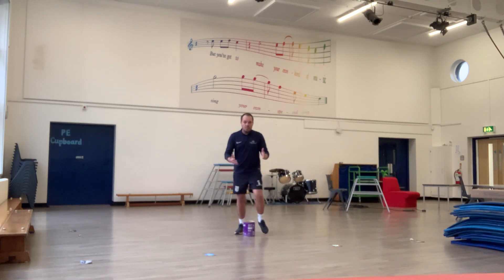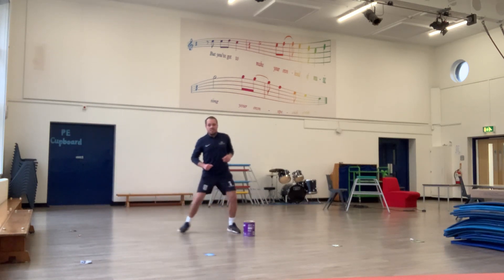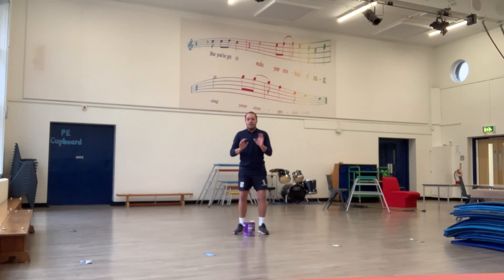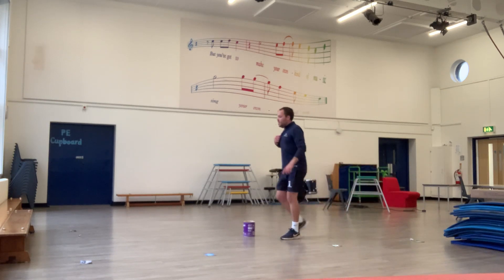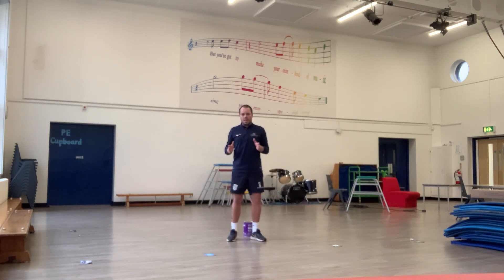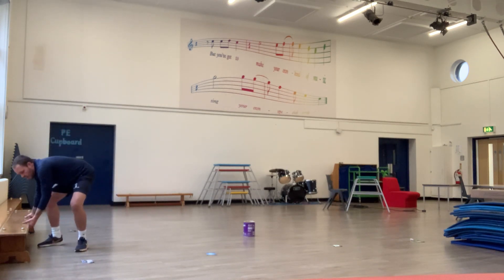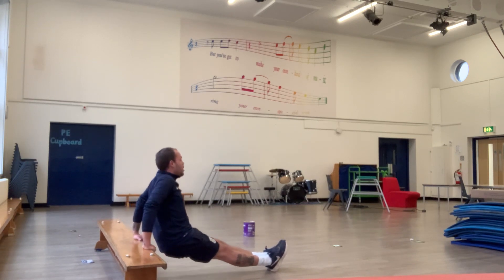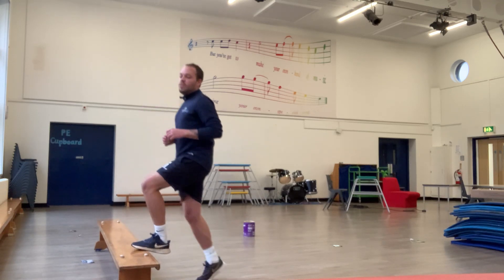Progressive Sports Skill Challenge 32 - Circuits with Mr Sage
Mr Sage is back with a circuit training session which is both fun and hard work.

How to take part:
- Find some space you can safely move in
- Grab a receptacle and some small items you can drop in it
- Grab some cards or something similar
- Follow Mr Sage
- Challenge yourself, how many circuits can you complete? How long does it take you to complete one full circuit?

Good luck!!